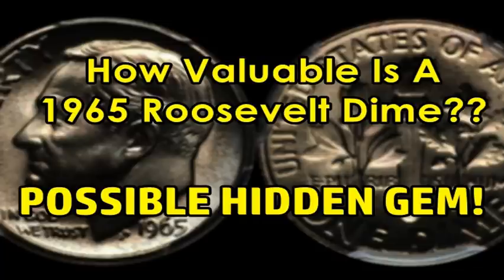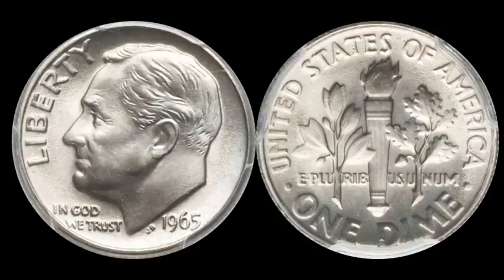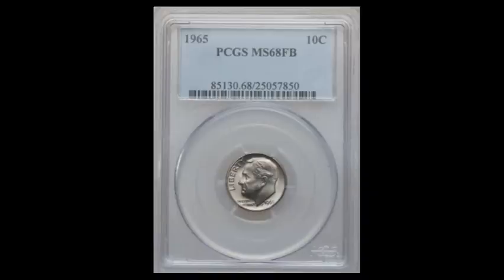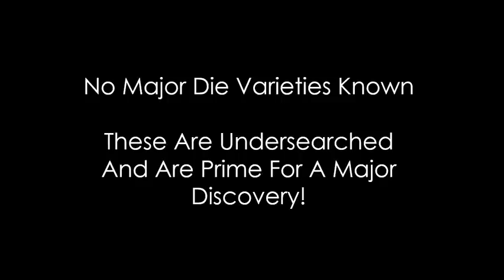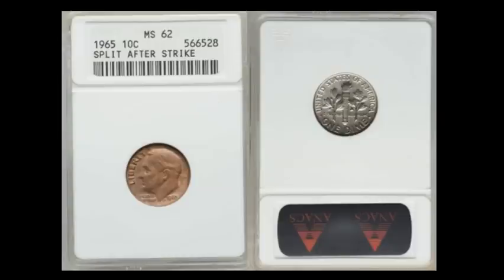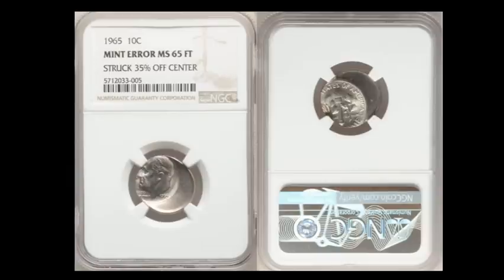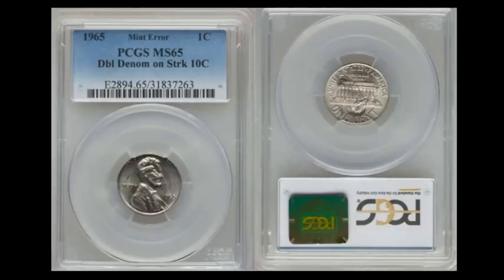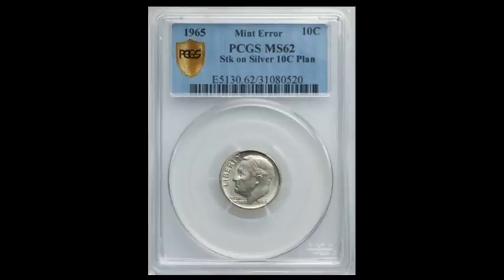1965 Roosevelt The Most Valuable U.S. Dime? - Do You Have This Coin??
1965 Roosevelt The Most Valuable U.S. Dime? - Do You Have This Coin??

2"X2" SAFLIPS BULK PACK

6-COIN TYPE SET HOLDERS

2020 WHITMAN RED BOOK PRICE GUIDE